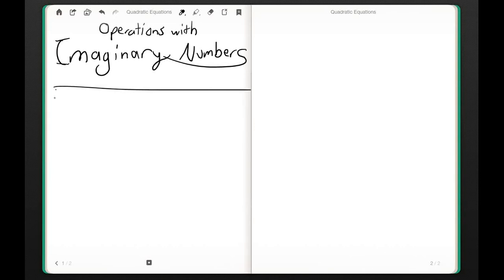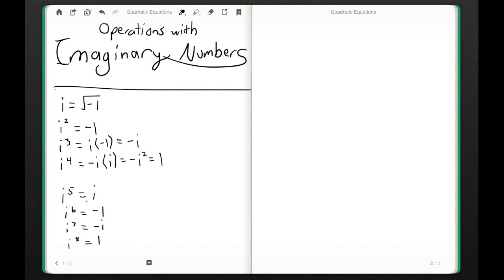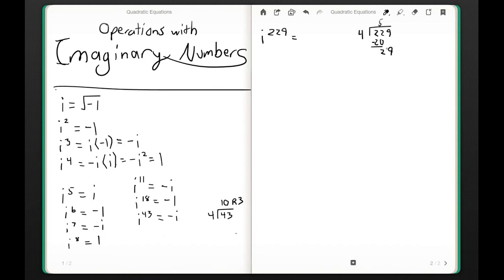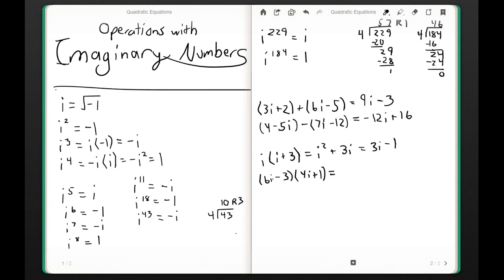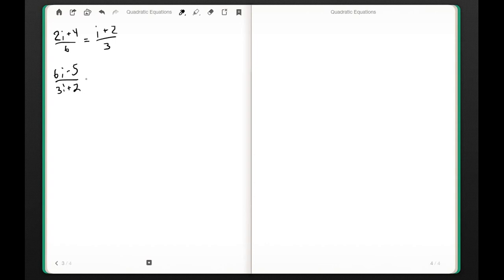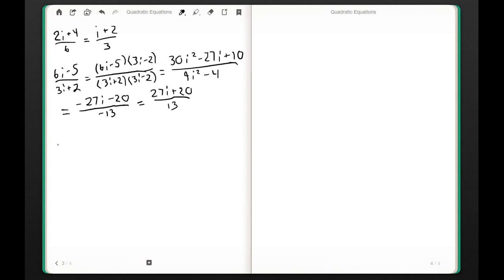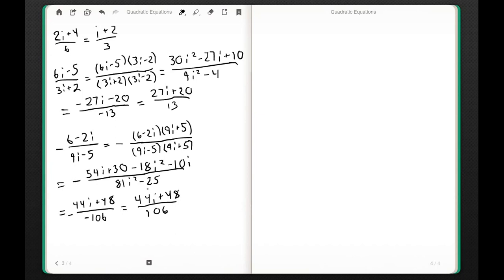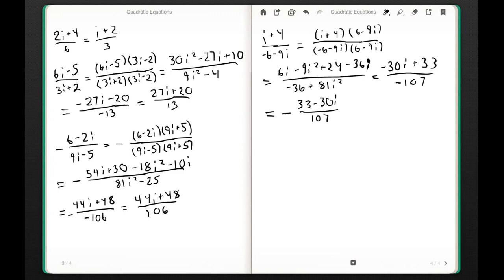E3 - Operations with Imaginary Numbers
Sorry for the error at 21:15. If you have annotations on, you'll see the corrections.